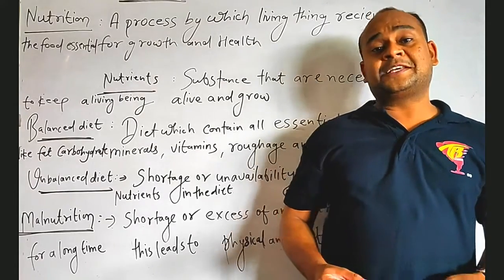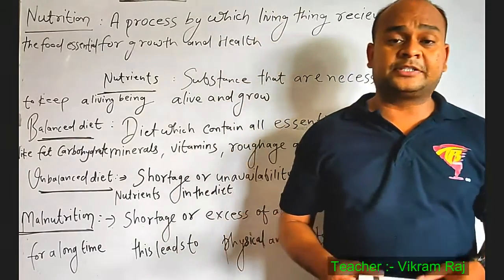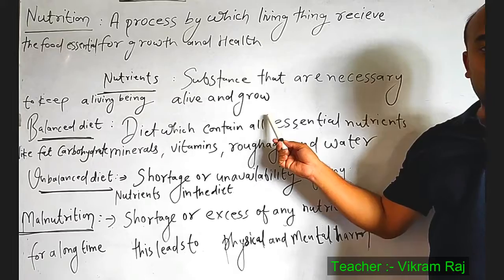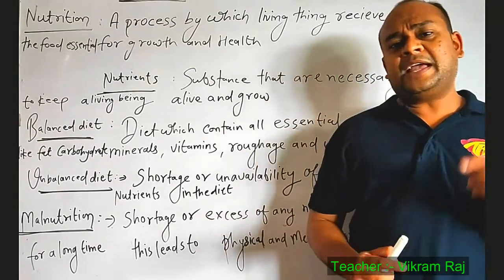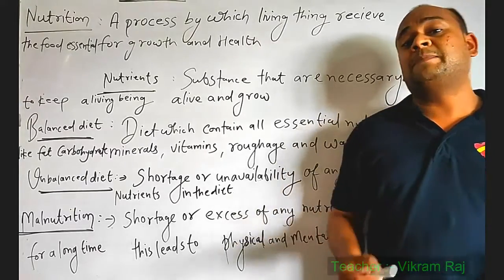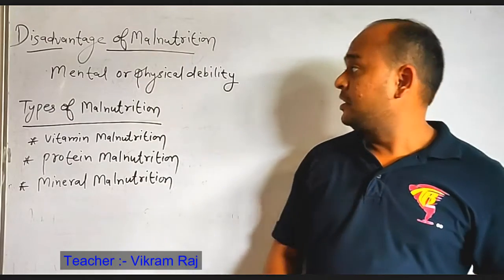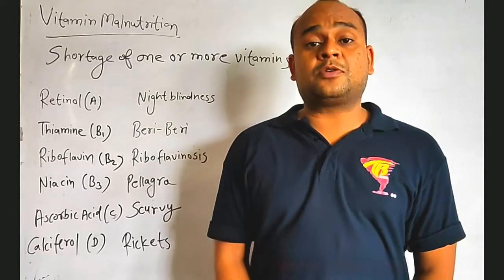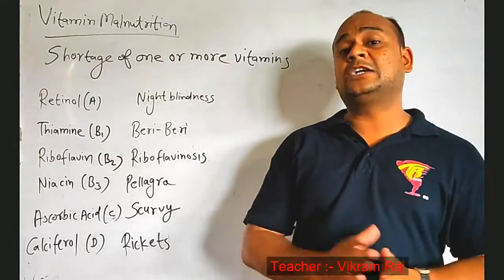class 10 Chapter - 1 Food & Human Health Introduction